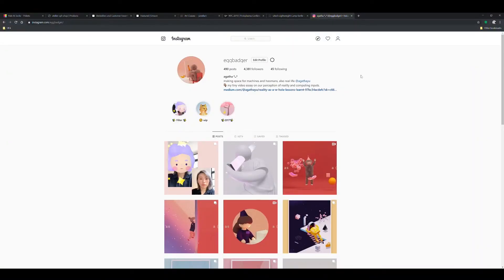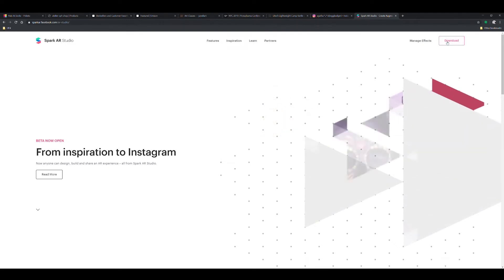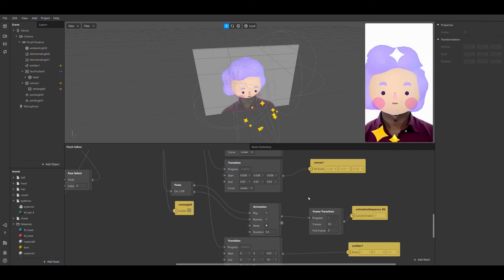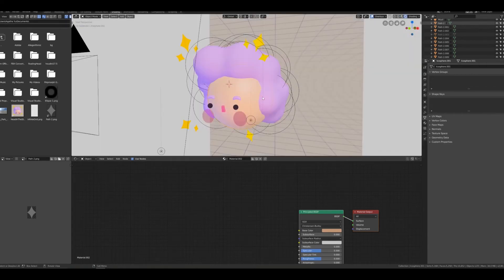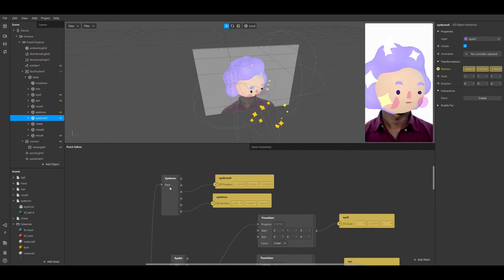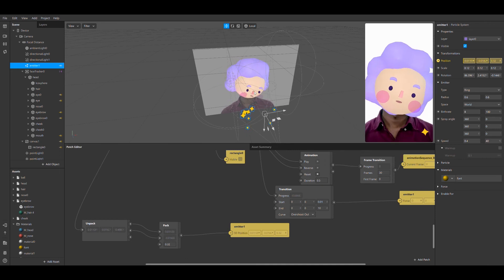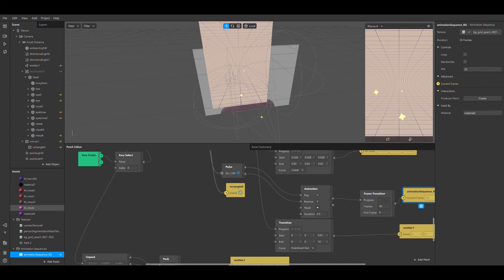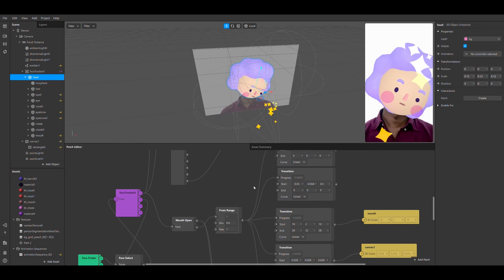VLOG • aug 2019 • Making Instagram Filter 🕊 | eggbadger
OFFLINE. VLOG EPISODE 8 🐆
I cheated this month. I didn't actually end up taking any video footages, so instead I'm going to do a quick walk through of how I made my first IG filter. It's not a step by step tutorial but it's more of a let's do a quick overview of what is possible with Spark AR studio.

Next month is going to be a little bit crazy for me, since I will be travelling a bunch again. So hope I can get back into vlogging again!